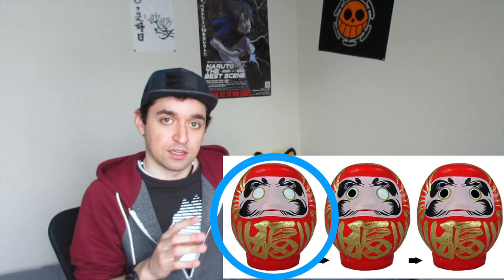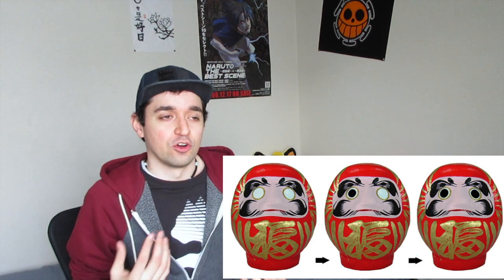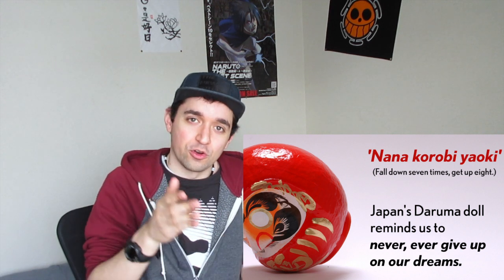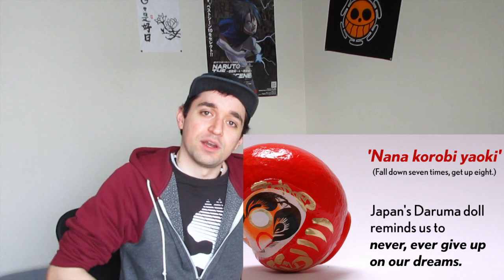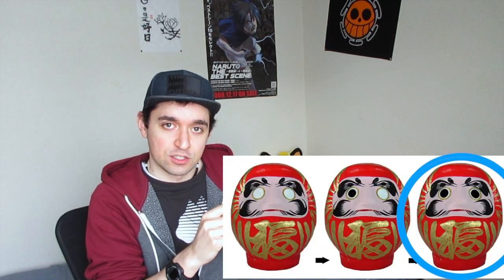Japanese Daruma Doll - What Is It?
This is a Daruma doll, a nice little souvenir you can find in Japan!